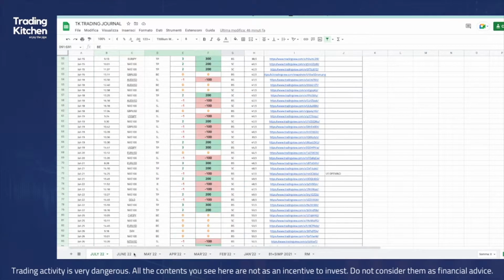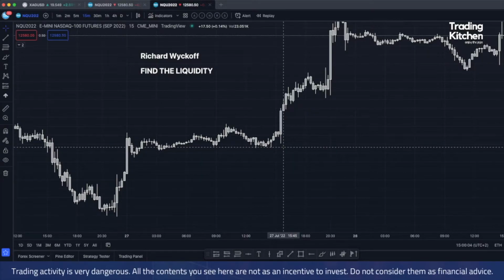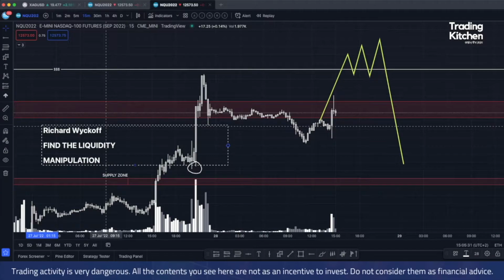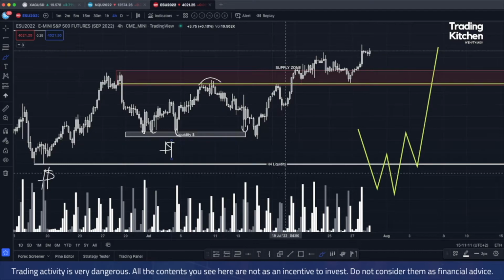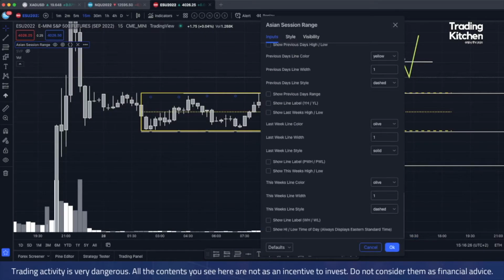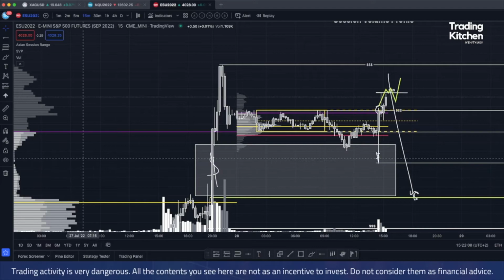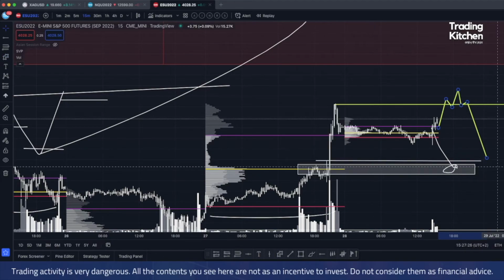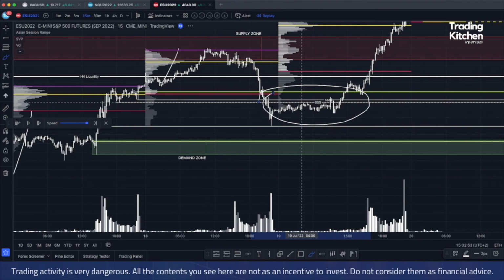Liquidity, Manipulations, Inefficiency. SMART MONEY concepts you need for day trading successfully.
Hi Traders,

In this video I'll show my "technical" routine I do every morning after switching my Trading View on. Liquidity Zones, Asian Session Highs and Lows, Supply and Demand Zones, Inefficiency... everything you need to try to REALLY trade Manipulations using Smart Money Concepts.

Pit